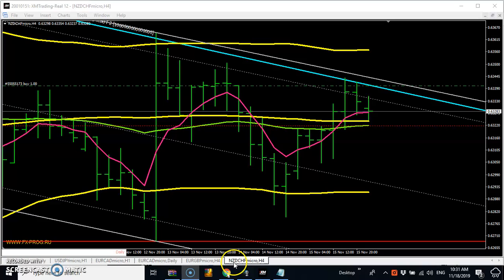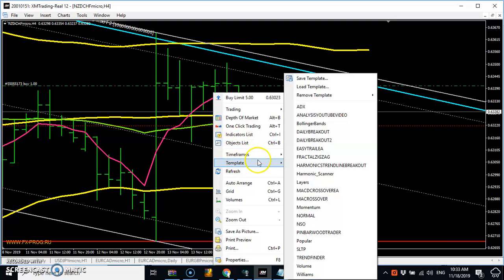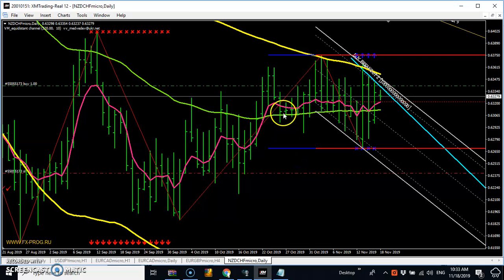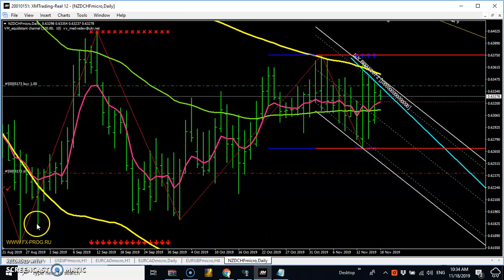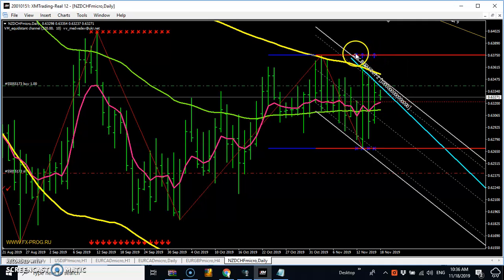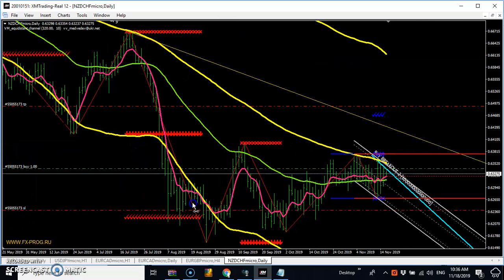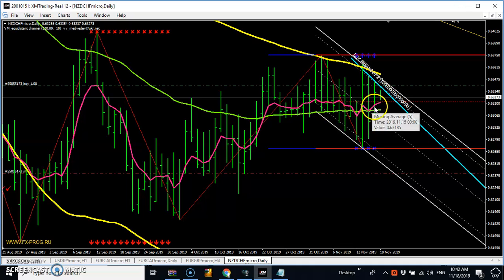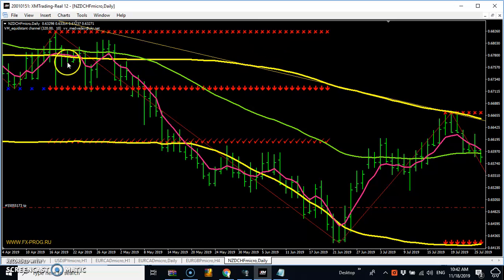BUY AND SELL SAMETIME FOREX STRATEGYTO MAKE DAILY PIPS